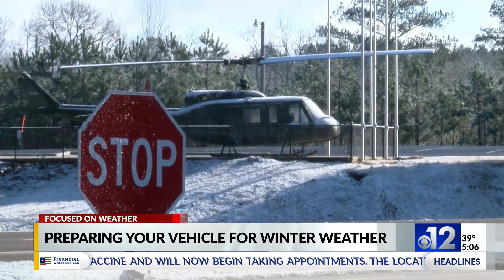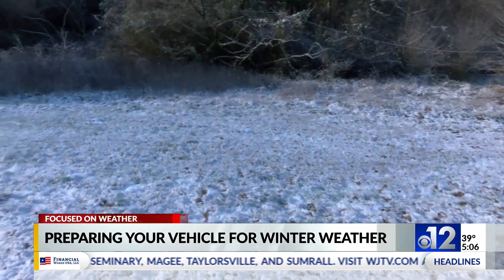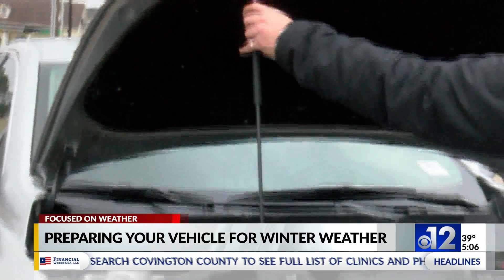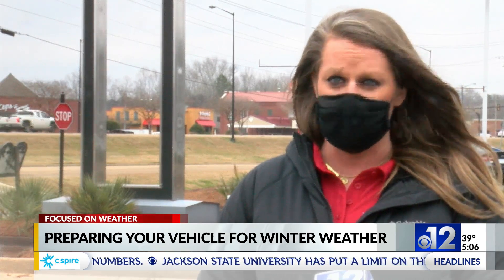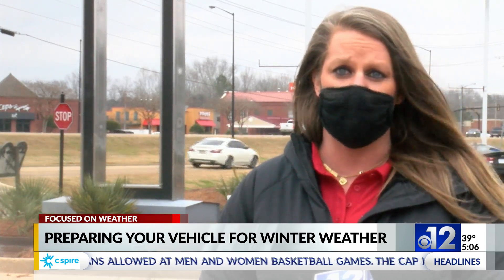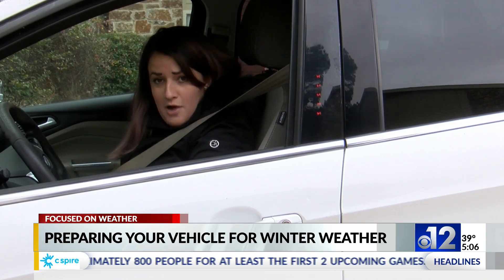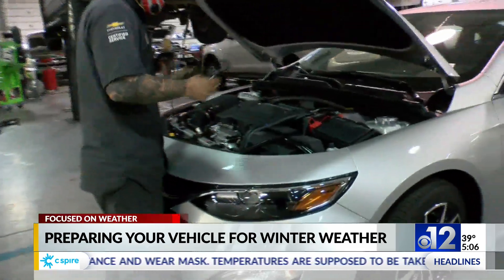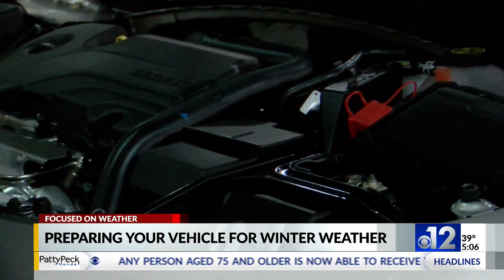How to protect your car in the cold weather